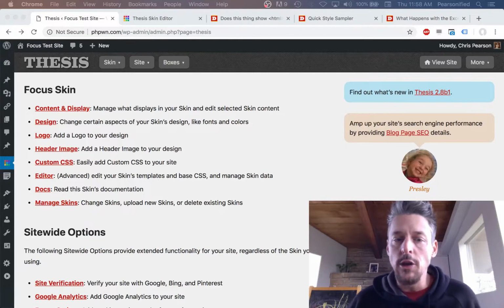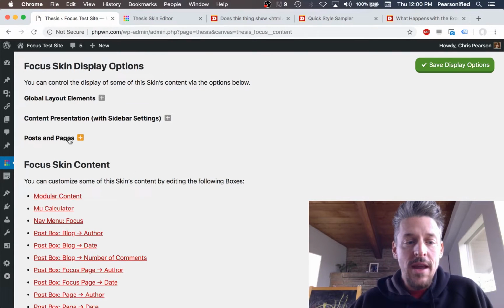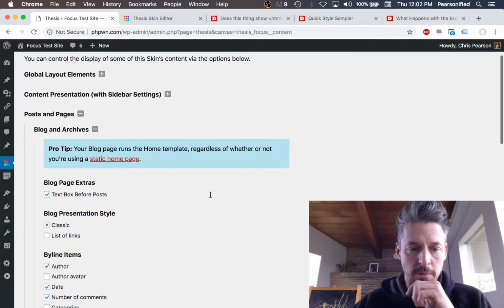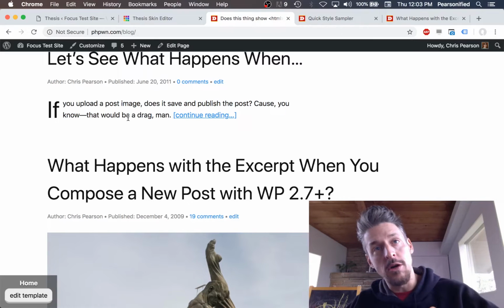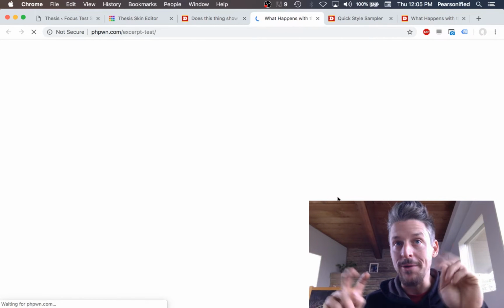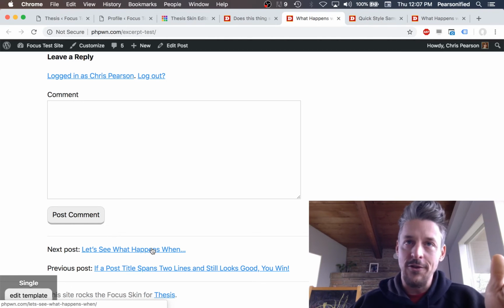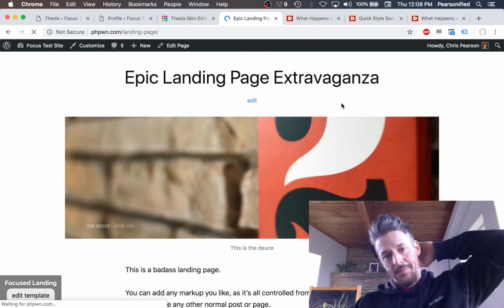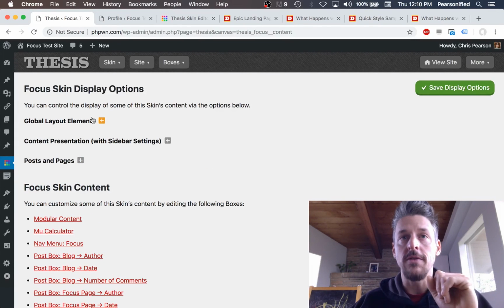Focus: Content & Display Options → Posts and Pages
Focus creator Chris Pearson (@pearsonified) takes you on a tour of the template-specific display options:

• Blog and Archives
• Posts
• Pages
• Front Page
• Focus Page
• Focused Landing Page